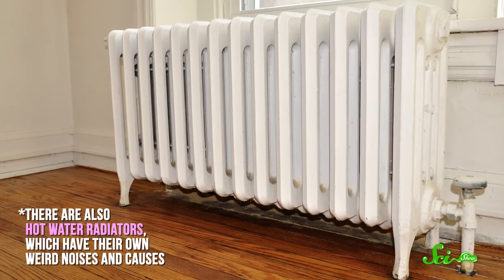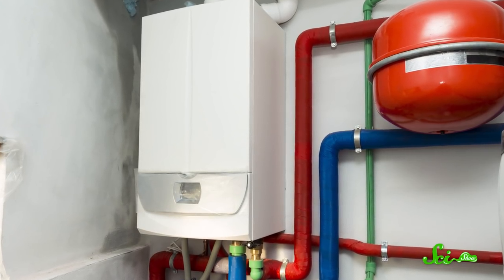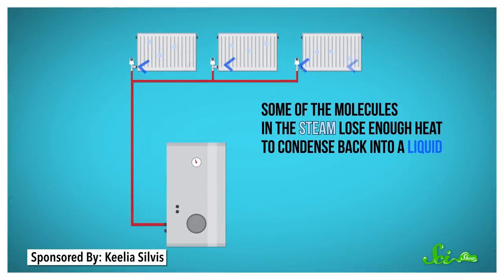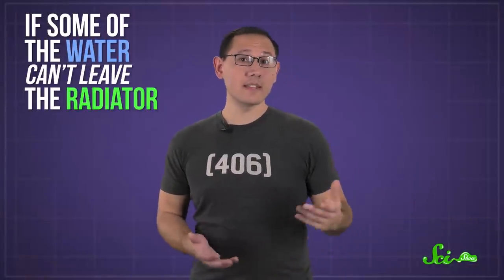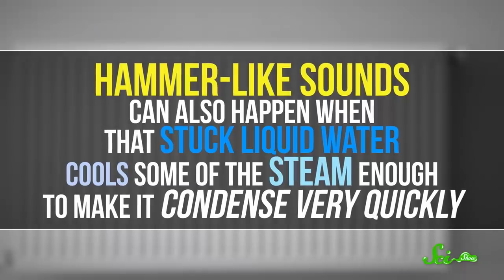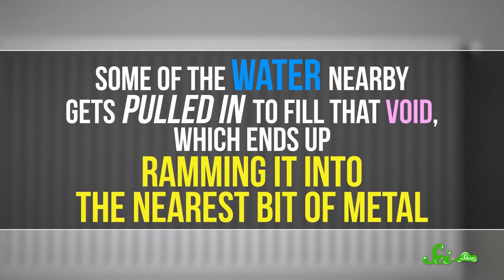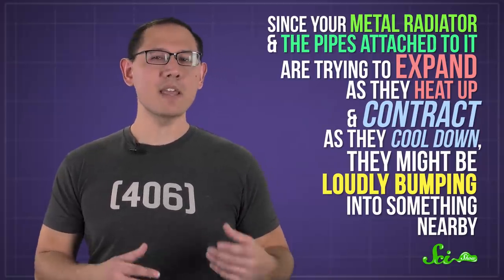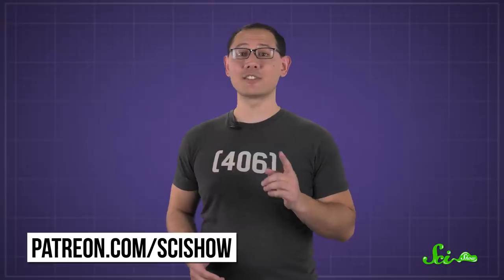What Makes Radiators Bang So Loudly?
If you hear a loud bang in the middle of the night, it is probably your radiator. But how does a hollow hunk of metal make such a loud noise?